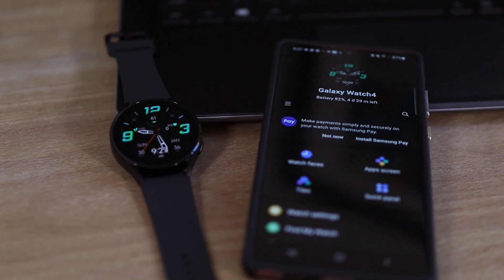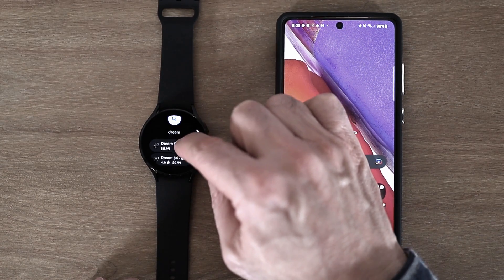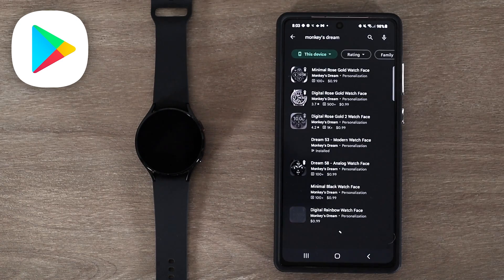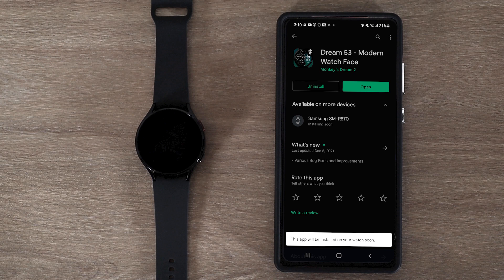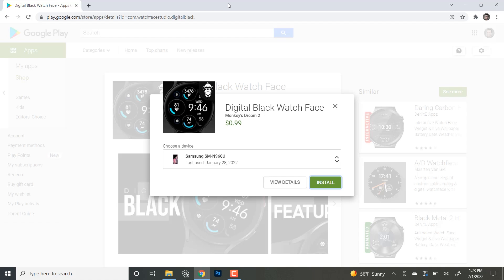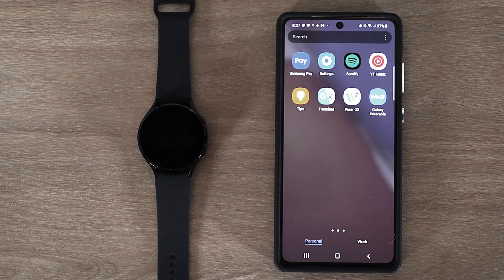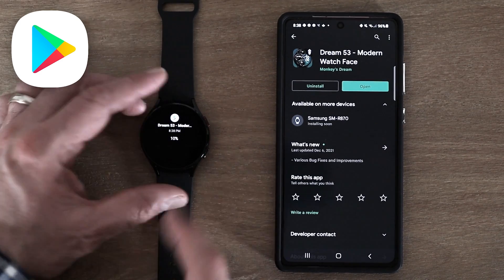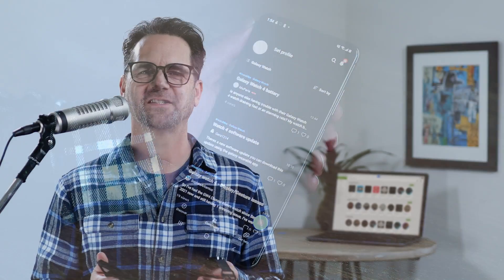Install Wear OS™ Powered by Samsung Watch Faces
UPDATE: With the release of One UI Watch version 4.5, there are new steps for installing Galaxy Watch4 and Galaxy Watch5 watch faces that are different from this video. Please read my latest blog to learn how,

Samsung Evangelist Tony Morelan shows different ways you can purchase and install Google Play Store watch faces to your Wear OS Powered by Samsung Galaxy Watch4.

00:55:14 Purchase & install using Galaxy Watch

02:46:22 Purchase & install using phone – Galaxy Wearable app (Watch faces button)

05:23:15 Purchase & install using phone – Galaxy Wearable app (Store button)

06:08:15 Purchase & install using computer browser

07:01:17 Install previous purchase using Galaxy Watch

08:22:13 Install previous purchase using phone – Galaxy Wearable app (Watch faces button)

09:40:04 Install previous purchase using phone – Galaxy Wearable app (Store button)

10:44:21 Install previous purchase using phone – Play Store app (Search)

11:07:00 Install previous purchase using phone – Play Store app (Manage Apps)

Samsung Developer Program
to become a part of the Samsung developer community today!

Monkey’s Dream Watch Faces
Check out the watch faces featured in this video by searching Monkey’s Dream in the Play Store or by clicking this